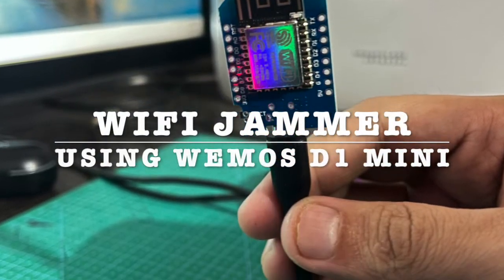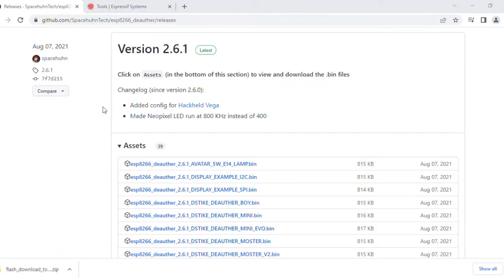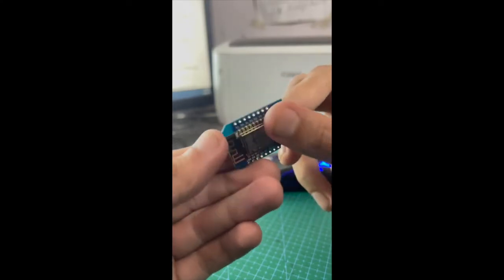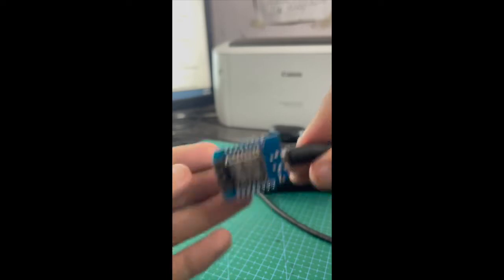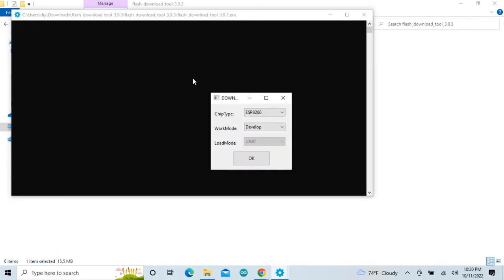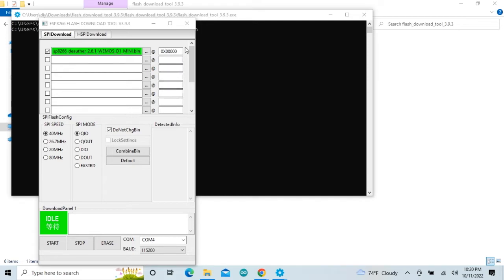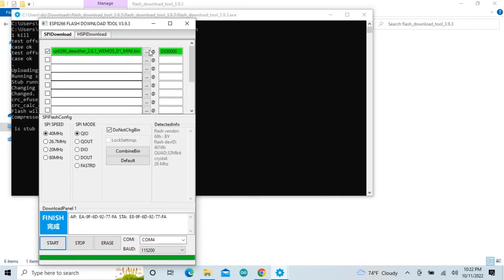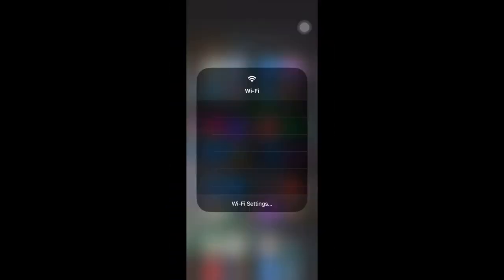DIY WiFi Jammer using Wemos D1 mini ESP8266 | Disable and Deauther WiFi around you without coding